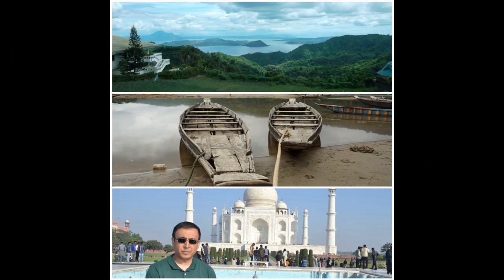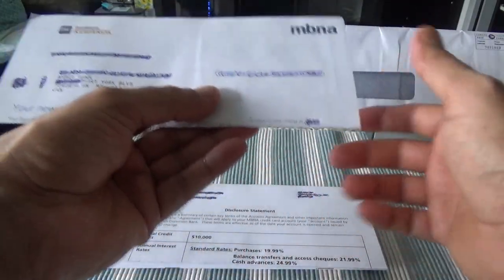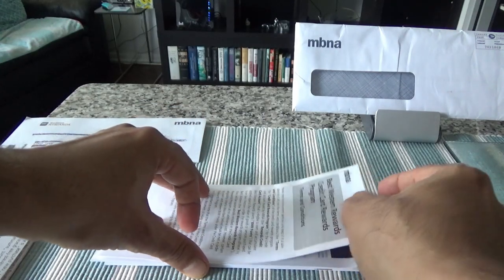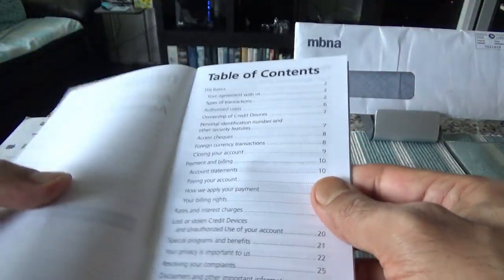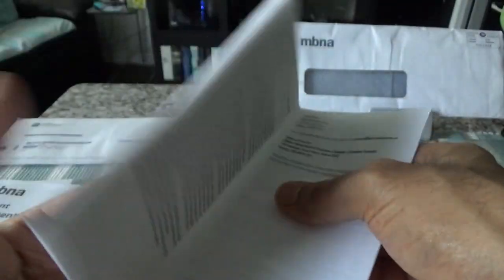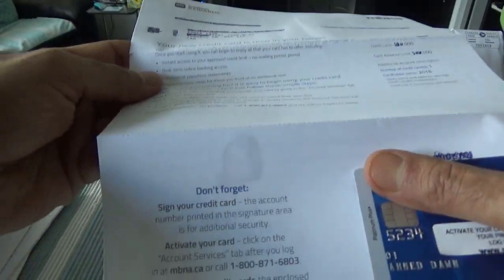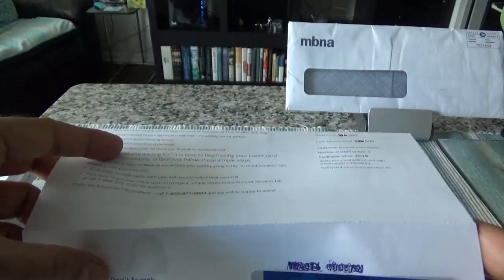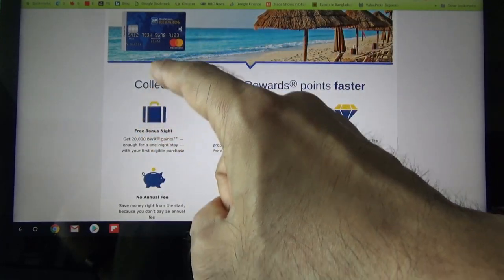MBNA Best Western MasterCard | Non-Affiliated | Full Unboxing & Review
MBNA Best Western MasterCard Canada review by Financial Author Ahmed Dawn. Non-Affiliated & honest.

MBNA Best Western MasterCard is a travel credit card that offers  1 point for every $1 purchases, and accelerated 5 points If you spend at Best Western Properties.

MBNA Best Western MasterCard provides some basic travel insurances and does not have annual fee.

MBNA Best Western MasterCard also provides Gold status for the first year.

In this video, I will review and analyse new MBNA Best Western MasterCard Canada and will provide my non-affiliated, unbiased, and honest insights.